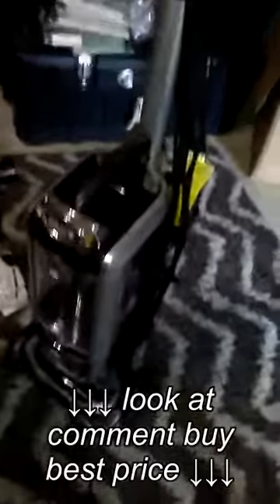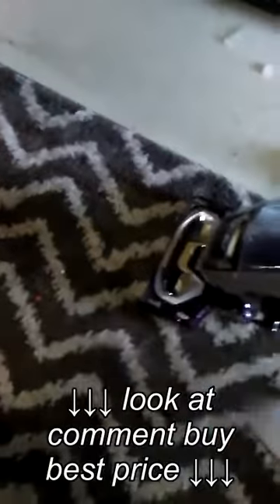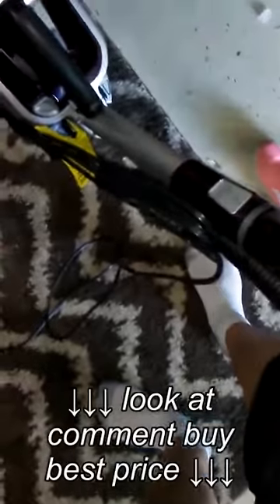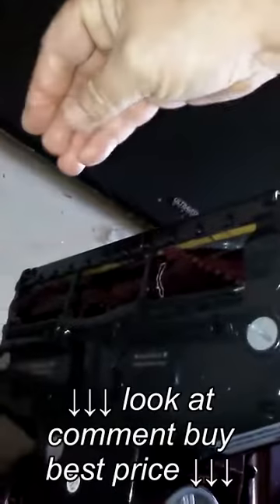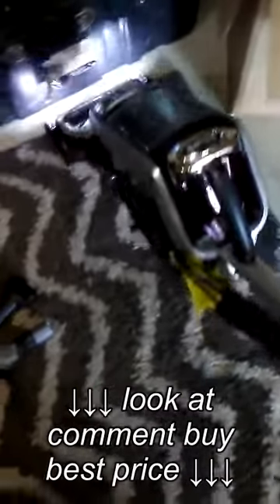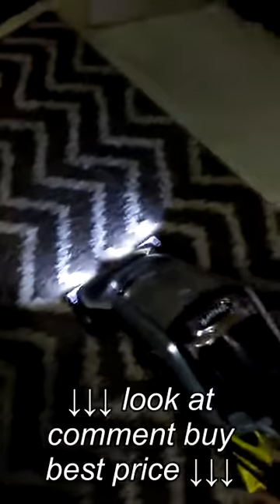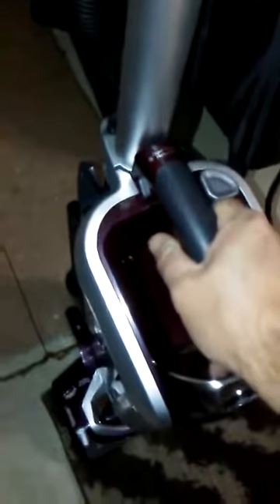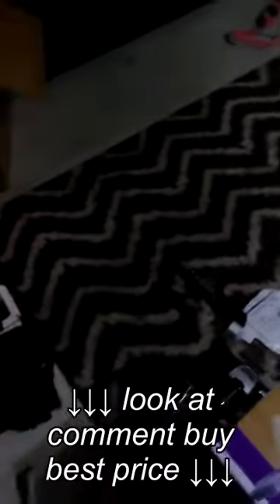kbrownfocus tries the new shark rotator powered liftaway w pet package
kbrownfocus tries the new shark rotator powered liftaway w pet package, kbrownfocus tries the new shark rotator powered liftaway w pet package